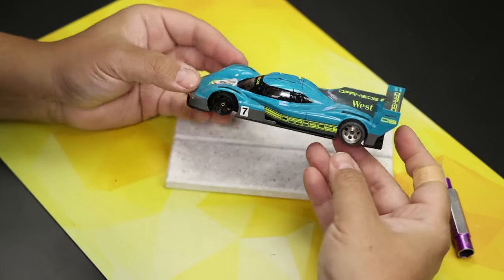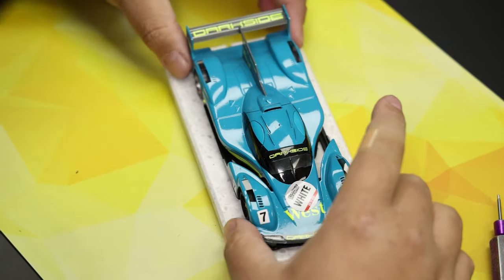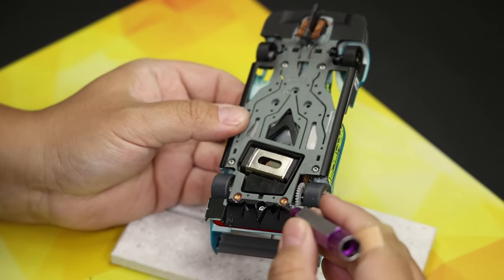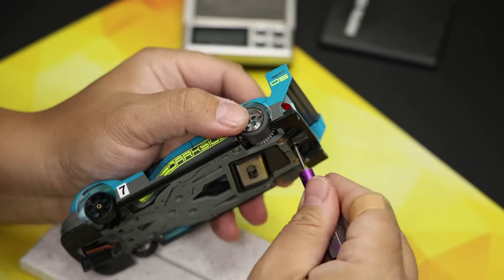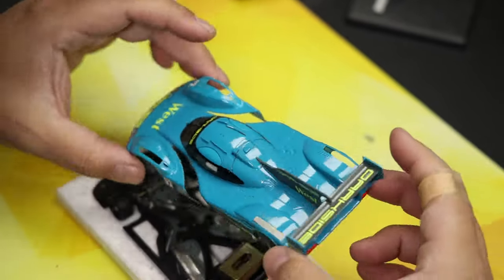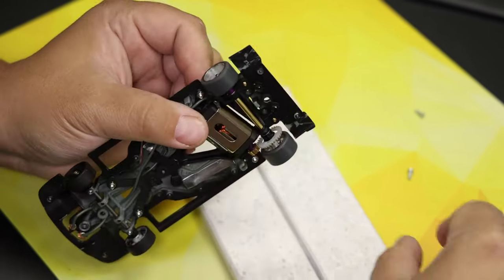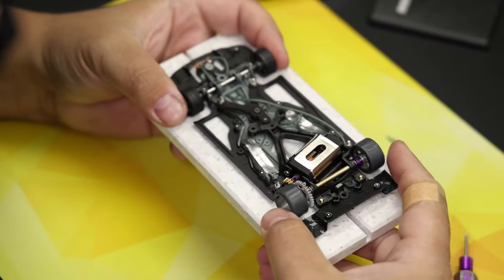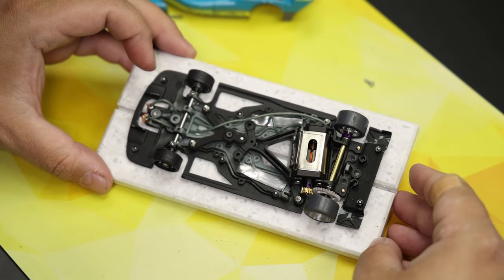Race Winner - Todd Ulery's LMP Scaleauto Porsche 963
Presented by Marco Carvalho
Filmed at Electric Dreams in El Segundo, CA

Browse the biggest slot car inventory in the world at: electricdreams.com